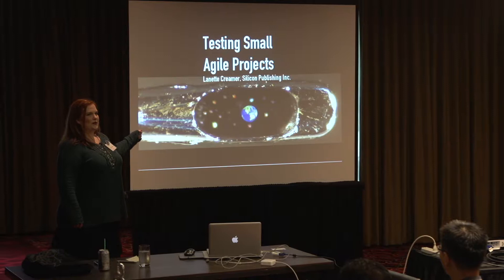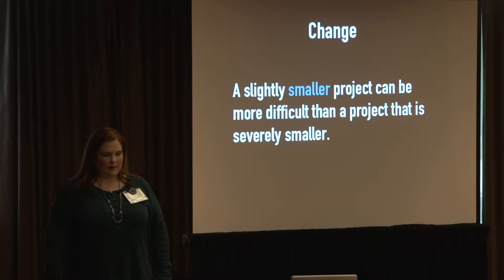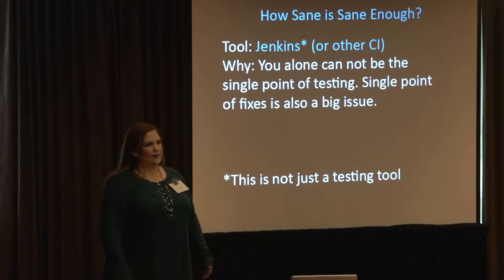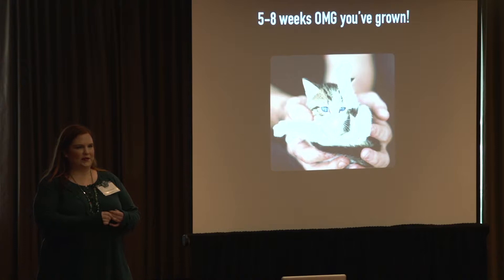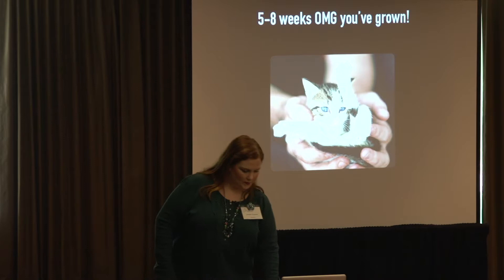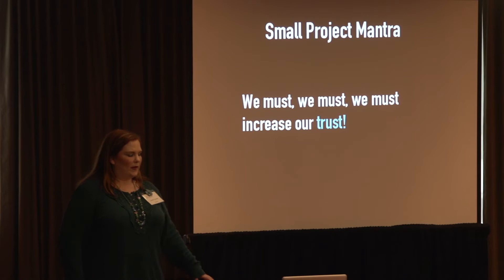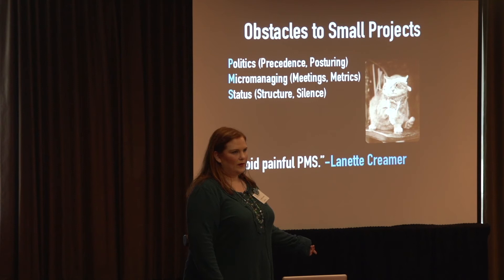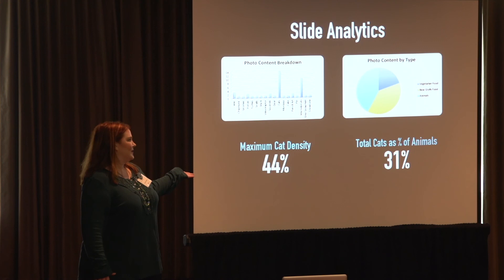Lanette Creamer - Small Agile Projects Delivering Quality in 3 weeks to 9 Months